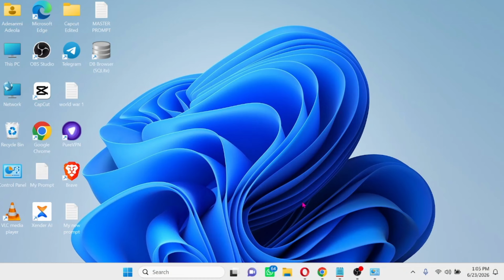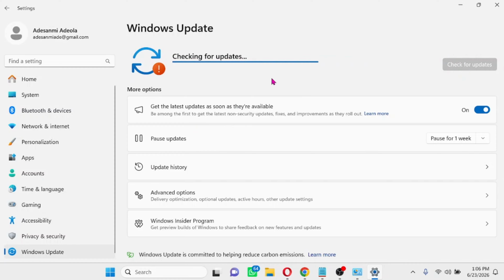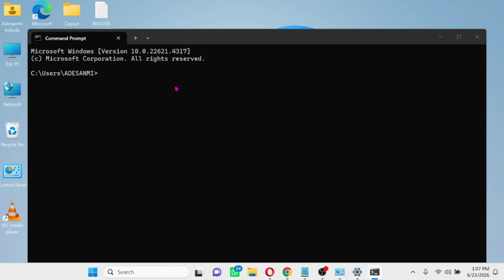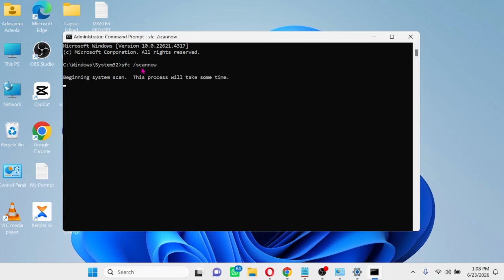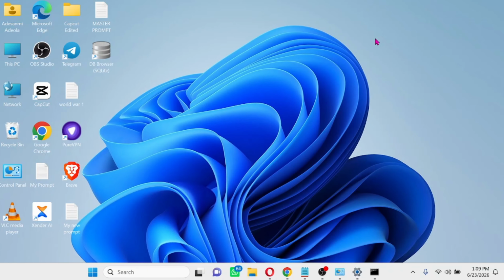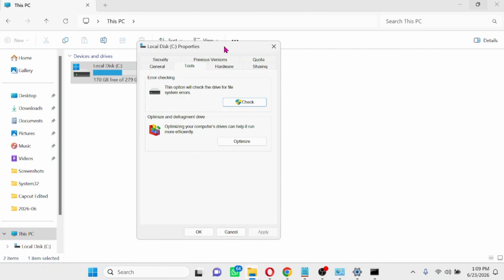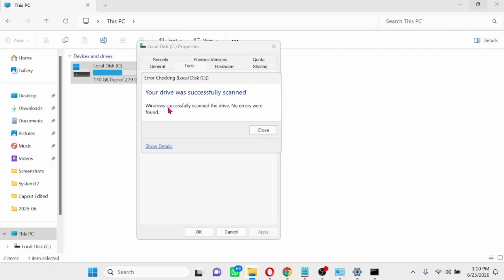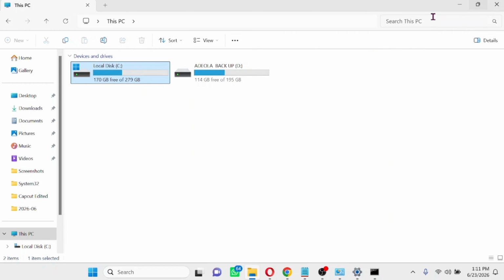PC Freezing Randomly on Windows 10/11? Fix It Fast With These Proven Solutions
Is your Windows 10 or Windows 11 computer freezing randomly and becoming unusable?

In this video, you'll learn how to diagnose and fix the most common causes of PC freezing, including driver issues, system errors, overheating, and corrupted files.

Follow these step-by-step troubleshooting methods to restore your computer's performance and stop random freezes for good.